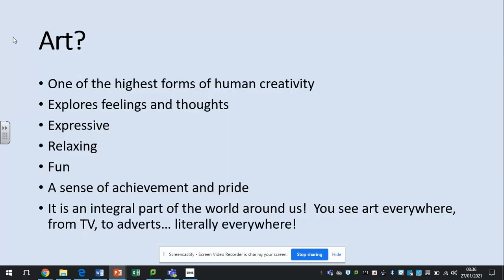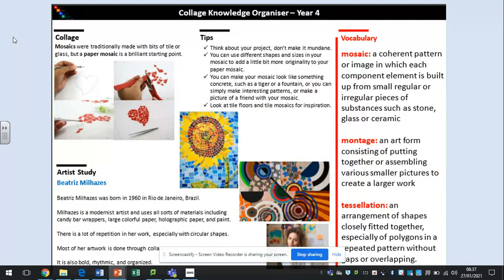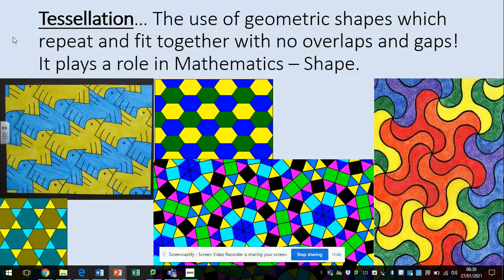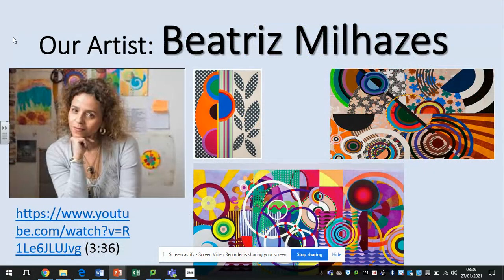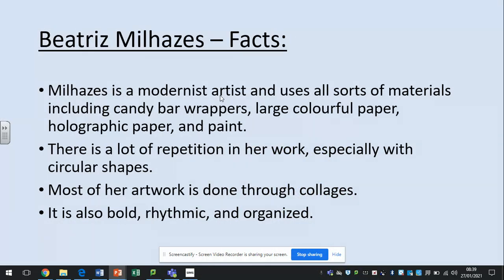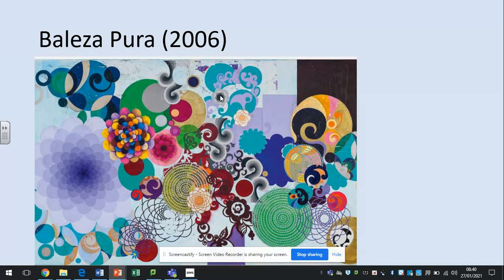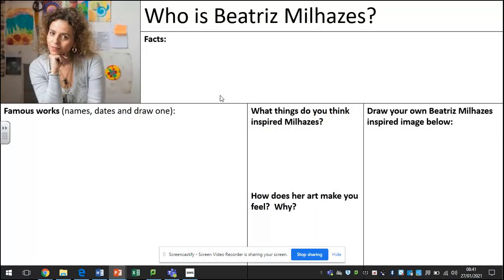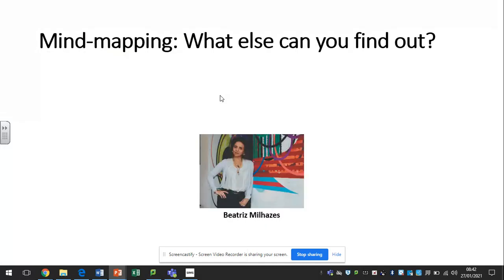Y4 Art L1